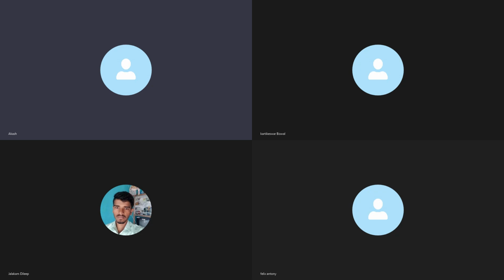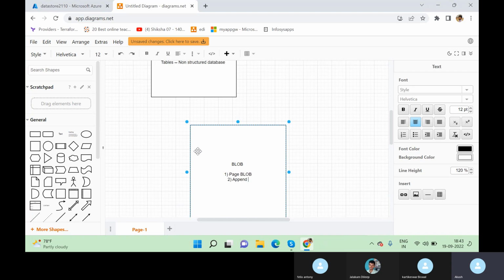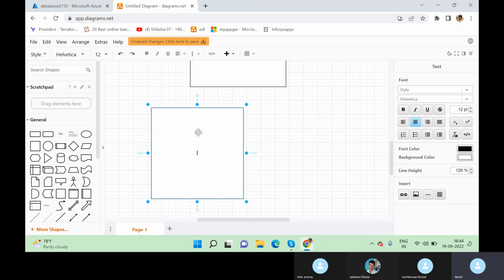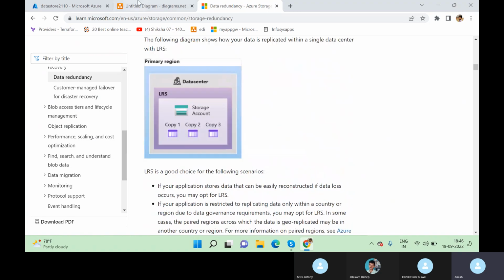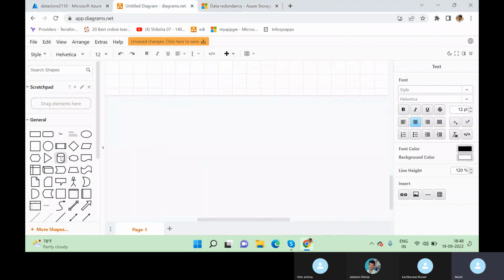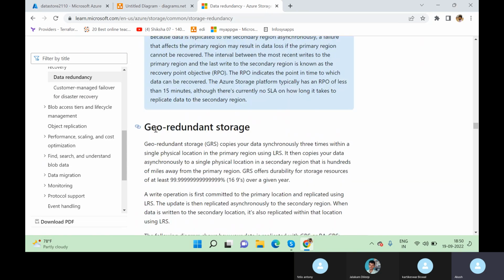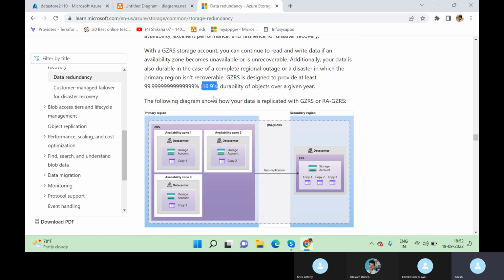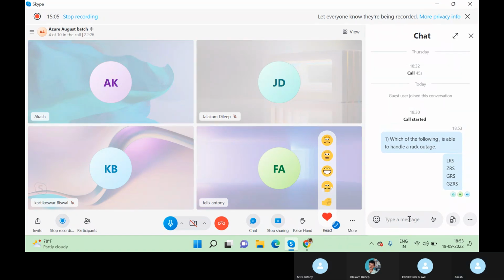15 Azure admin -Containers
15 Azure admin -Containers